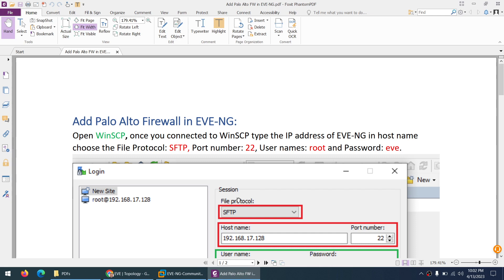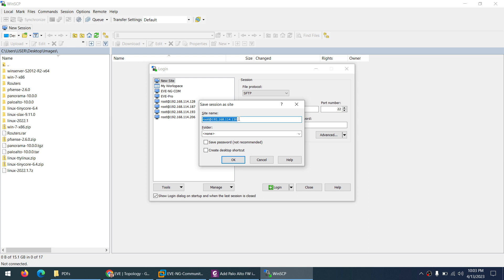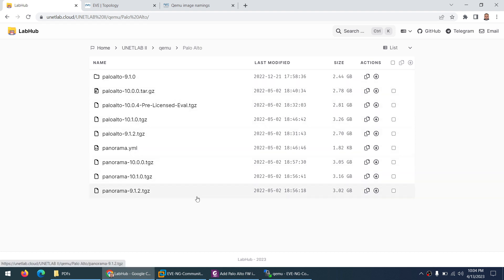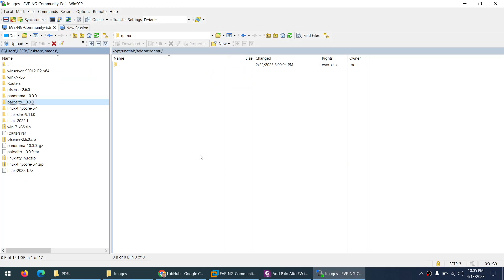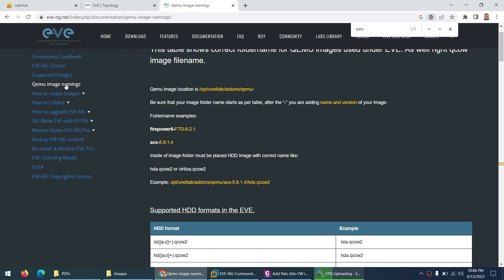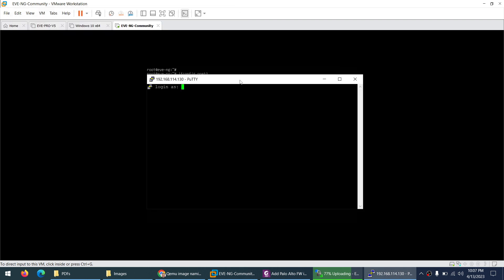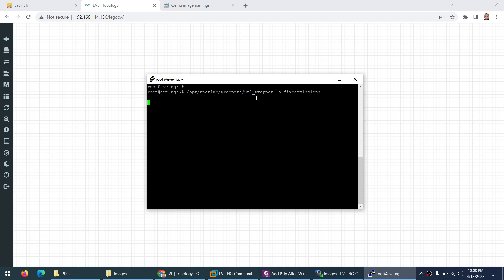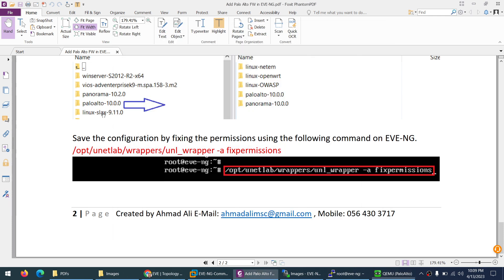Add PaloAlto Firewall 10 Image in EVE NG | PCNSE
In this video, we will see how to import Palo Alto Firewall image into EVE-NG Simulation Software and get them to work.